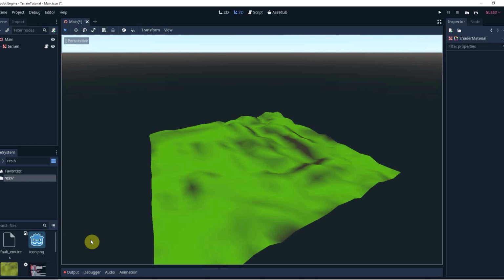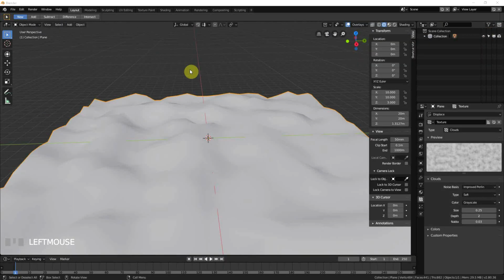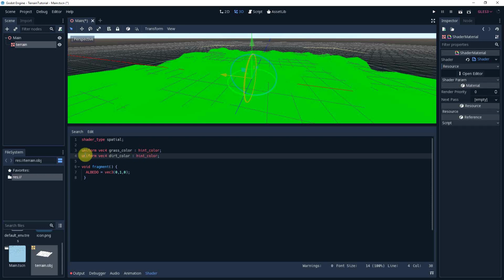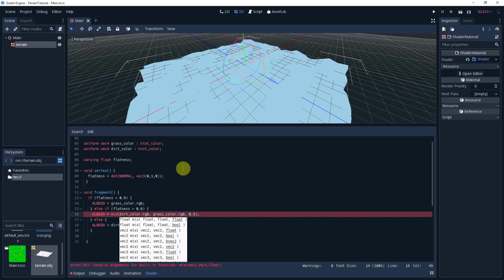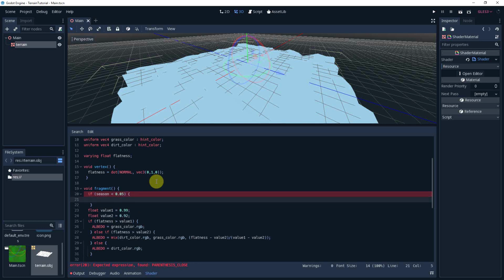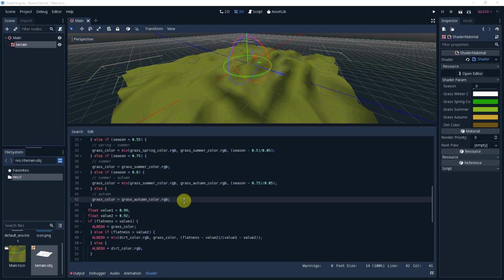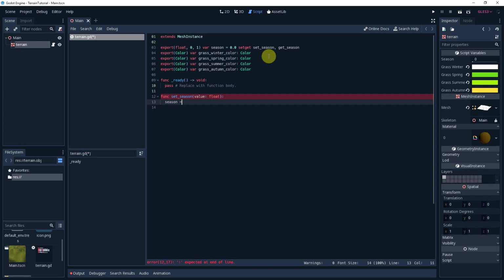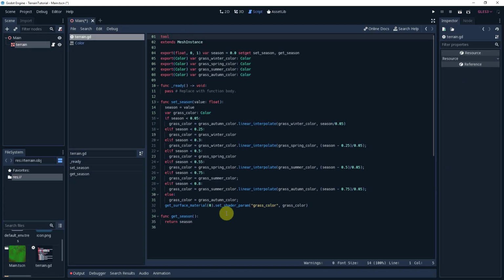Simple Godot terrain shader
Very simple terrain shader for Godot 3.1. The fundamentals of the Godot shader programming language are covered in addition to explain how to modify shader parameters from GDScript code.